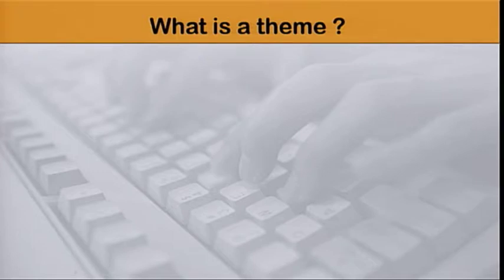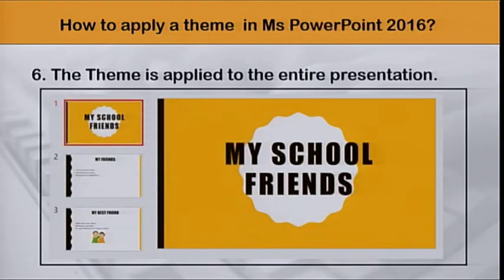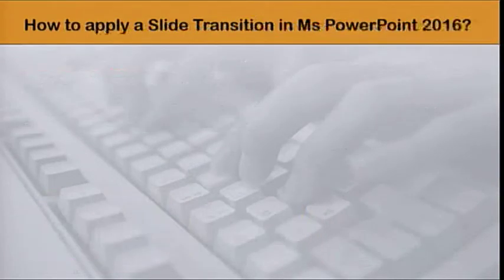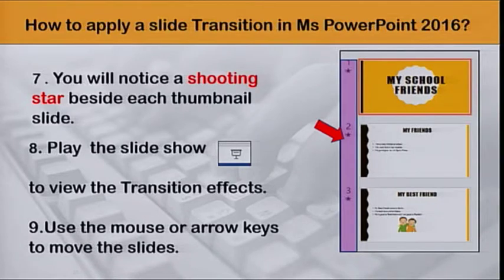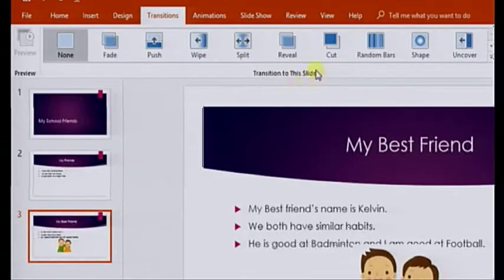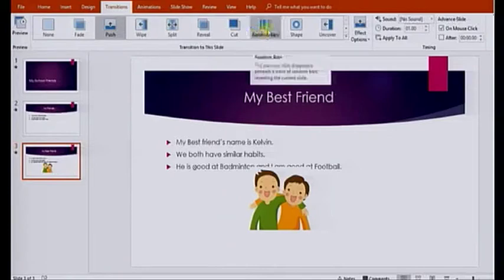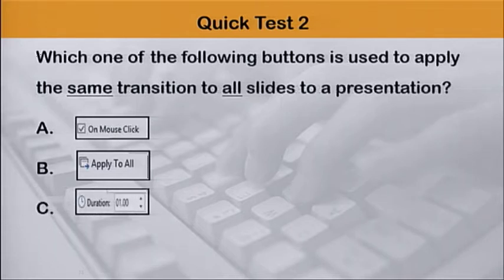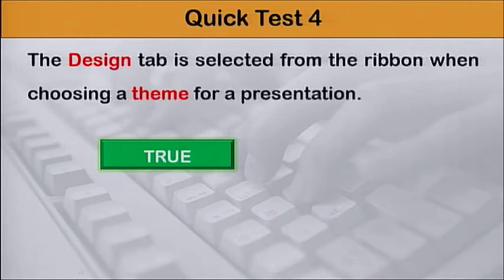ICT U6L5 How to apply a theme and a transition in Ms PPT 2016